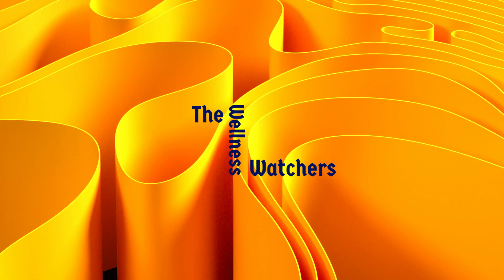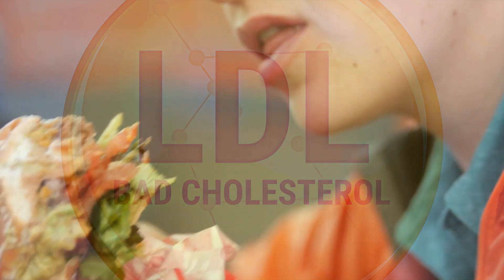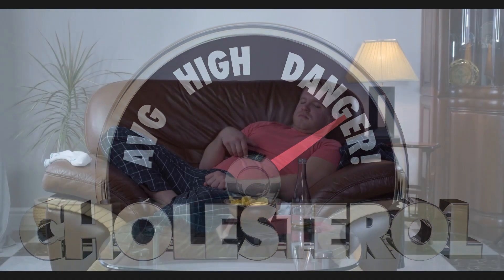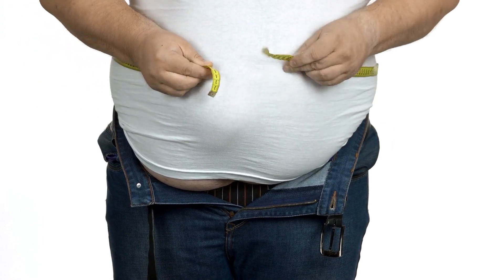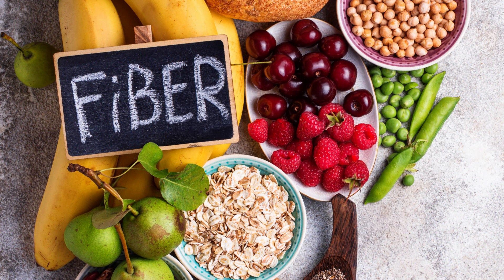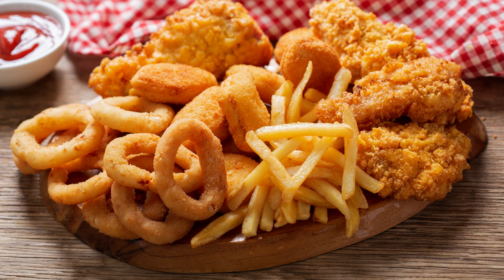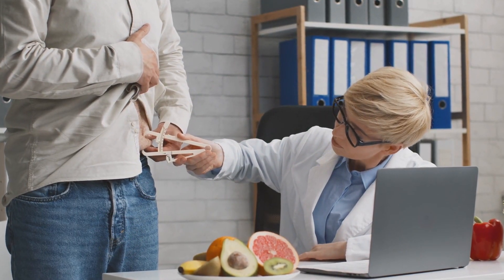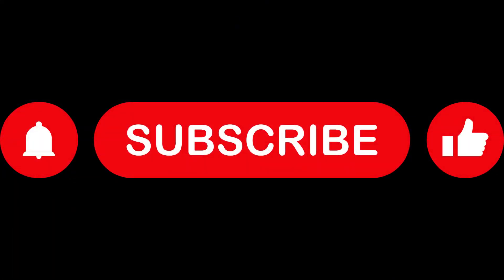What Happens When You LOWER Your LDL Cholesterol Levels?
Are you Confused about what causes LDL Cholesterol and What to do about it?

Watch this video to find out the Truth about LDL Cholesterol According to Science. In this video, we will share with you the latest research on LDL Cholesterol and the causes and cures of this fatty cholesterol. We will also explain how LDL Cholesterol is associated with heart disease and other health concerns.

So whether you're a beginner or an expert, make sure to watch this video to learn the latest information on LDL Cholesterol and how to prevent it from becoming a problem in your life.
Our videos discuss how eating the right foods can help you live a healthy longer life while minimizing or eliminating the frequent use of medications.